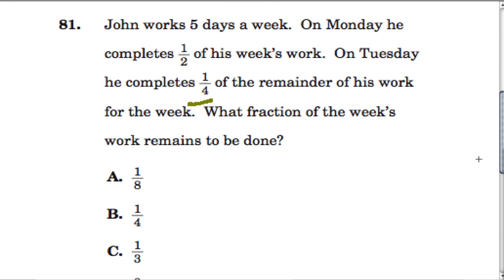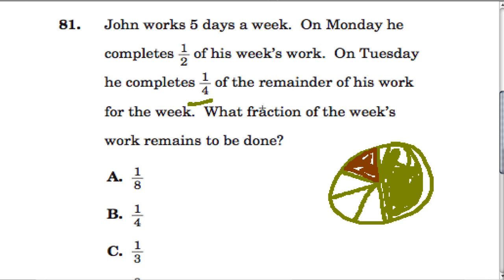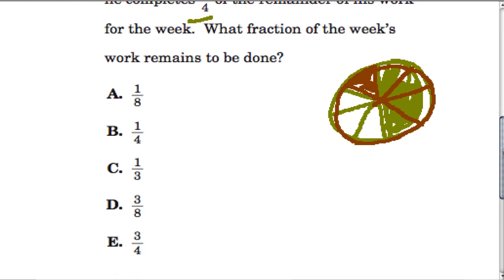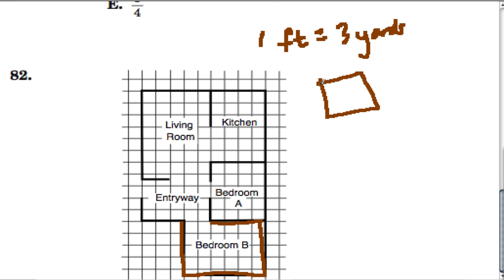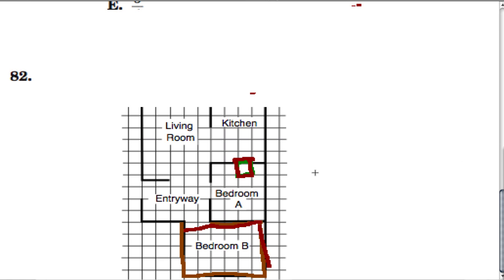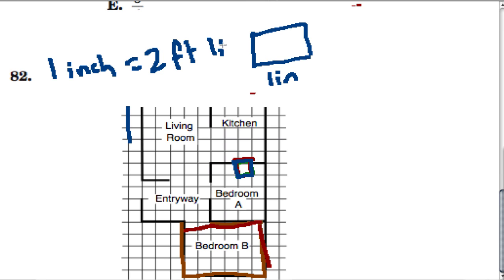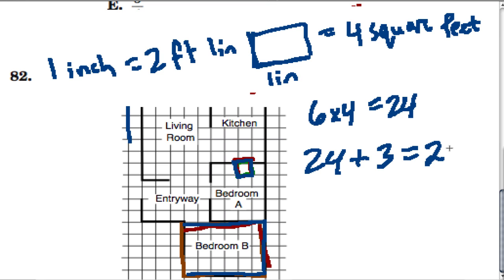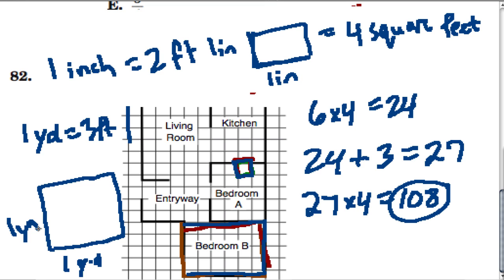SHSAT 11 - Math Worked Examples (#81-#82)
More specialized high school test examples